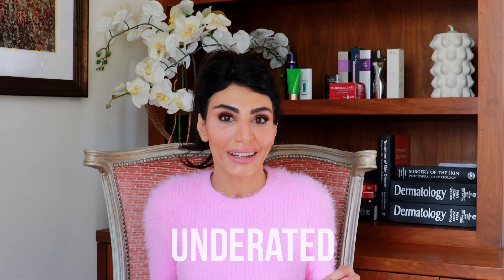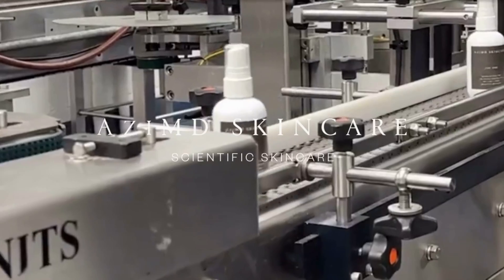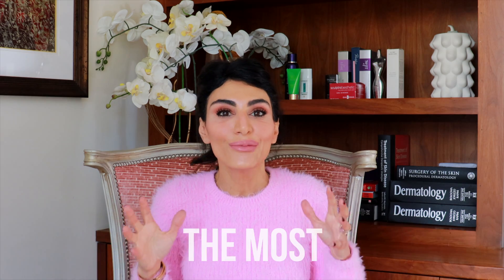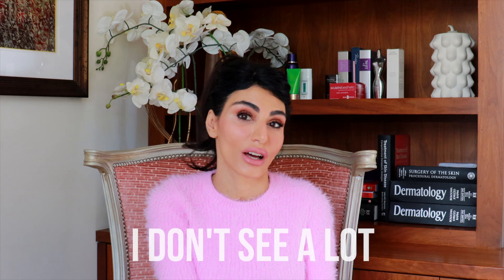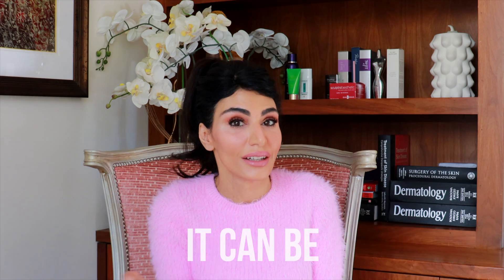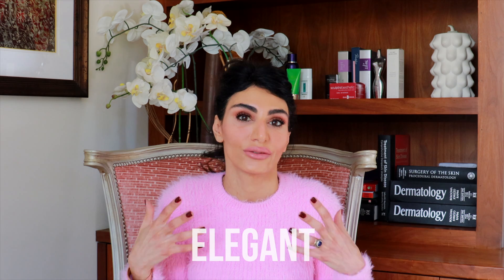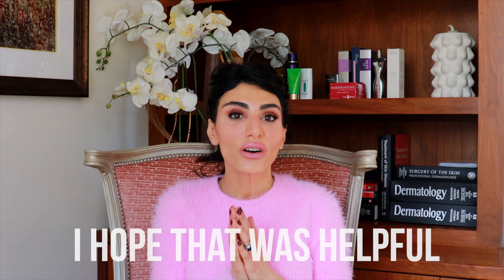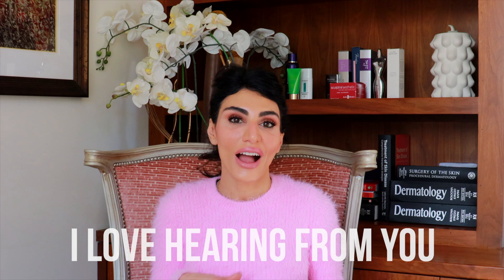AZELAIC ACID - The Most UNDERRATED Skincare Ingredient | Dermatologist Explains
Azelaic Acid ✨Let’s talk about it✨ As Dermatology’s Jack of all Trades Master of None, it treats so many skin concerns yet its gentle kind hearted nature makes it a suitable “acid” for sensitive skin or as an add on active to a skincare regimen.  Normally a prescription, Azelaic10 Serum is my favorite OTC option at 10% concentration.

My goal as a Board-Certified Dermatologist is to provide you with credible information on the Internet for you to make the best informed decisions for your health and skin. Remember knowledge is power, so I hope you find this episode helpful!